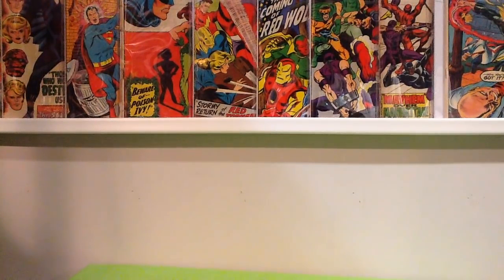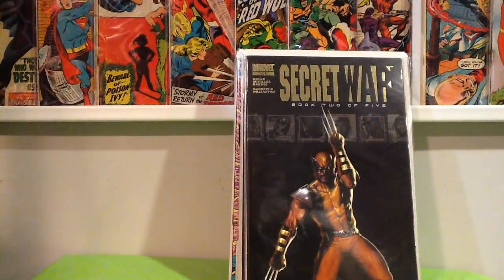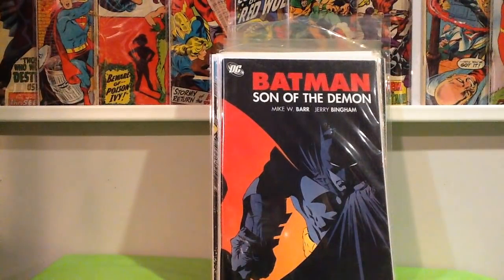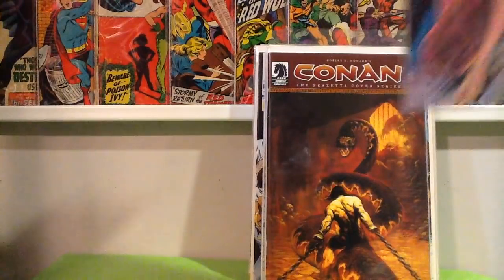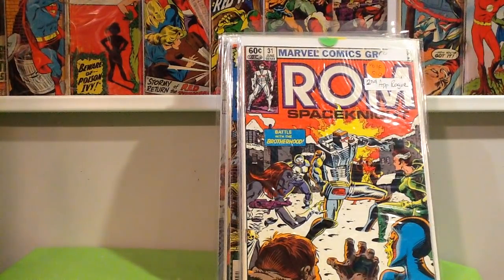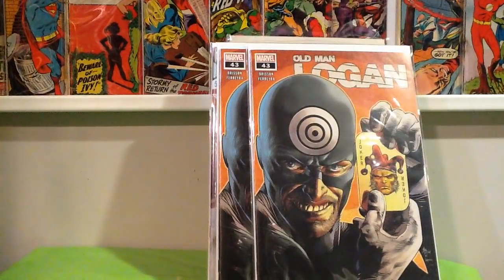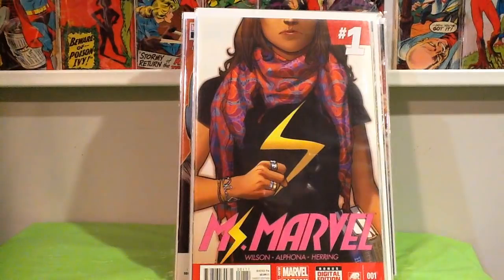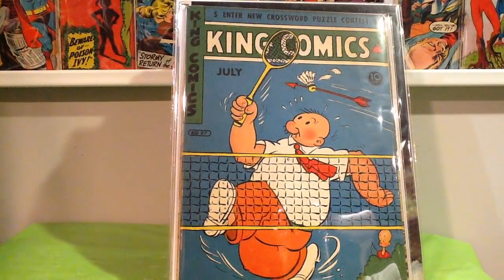Yard Sale and Flea Market Comic Book Haul Video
Some .25 and $1 finds from a comic book yard sale, and the local flea market. Thanks!